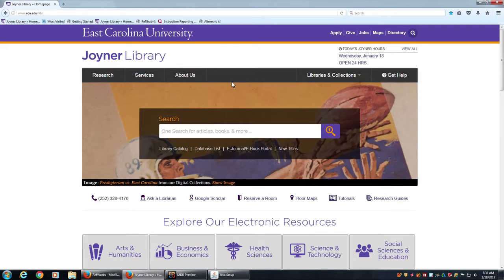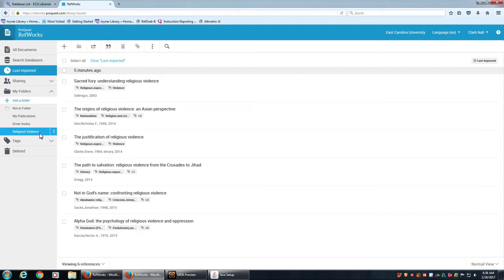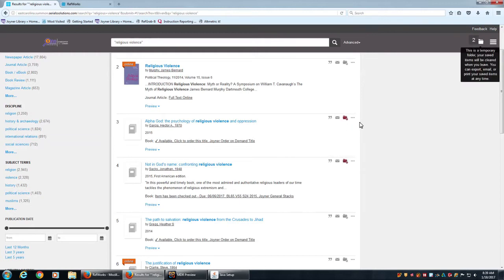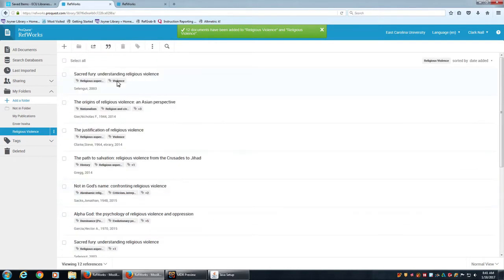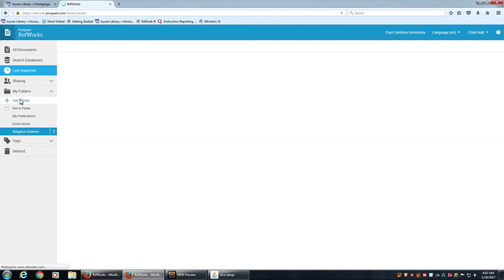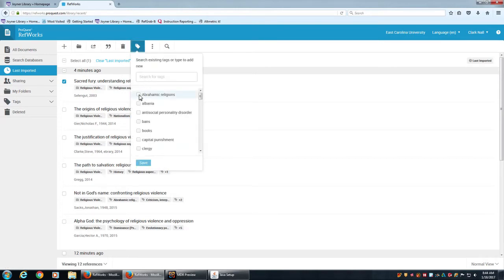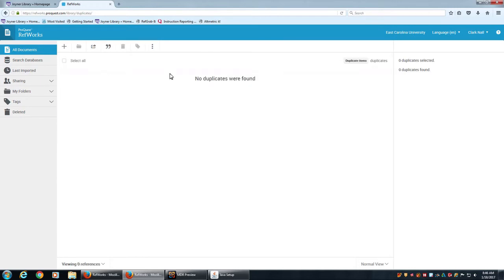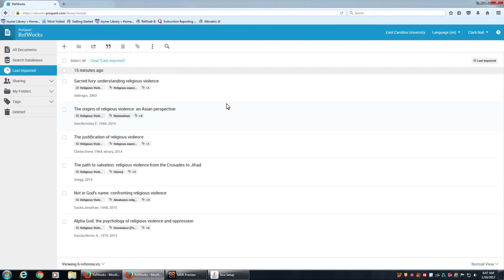Refworks: Graduate Research Series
Spring 2017
Clark Nall, Business Librarian
East Carolina University